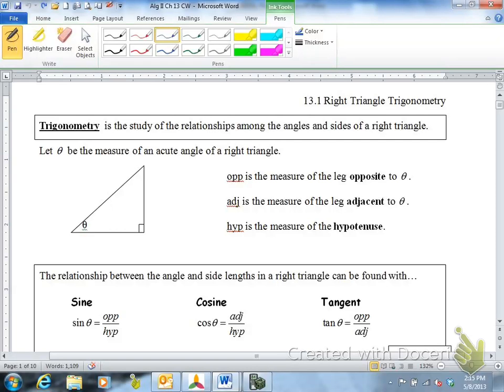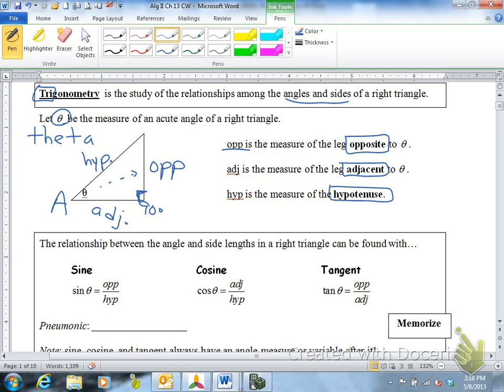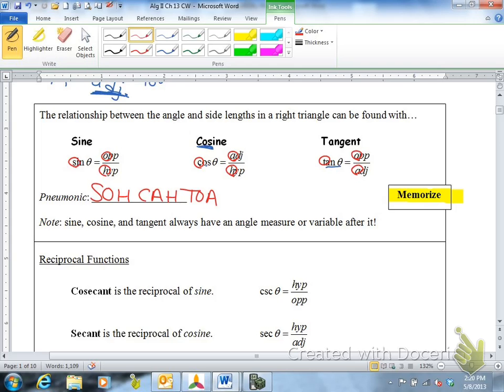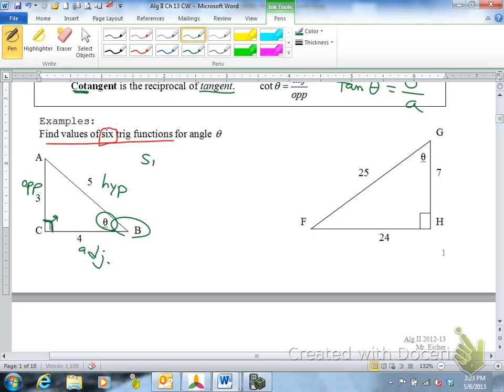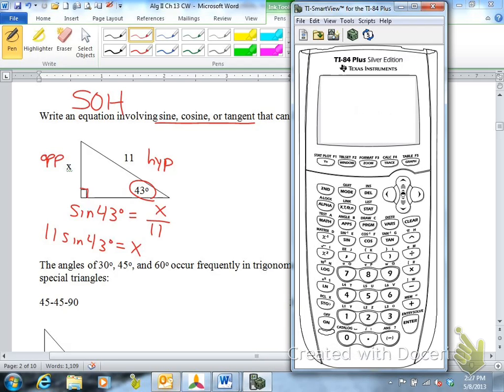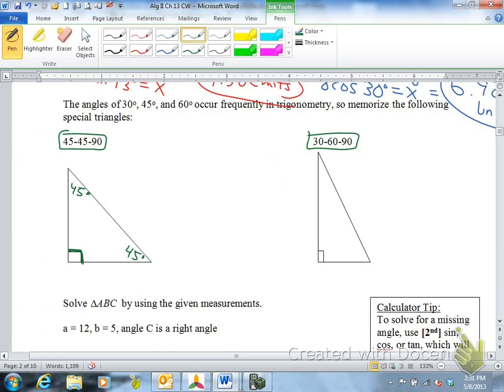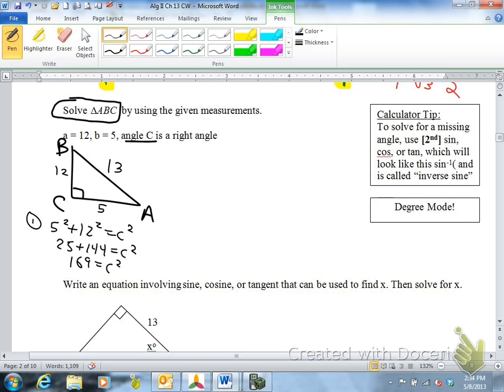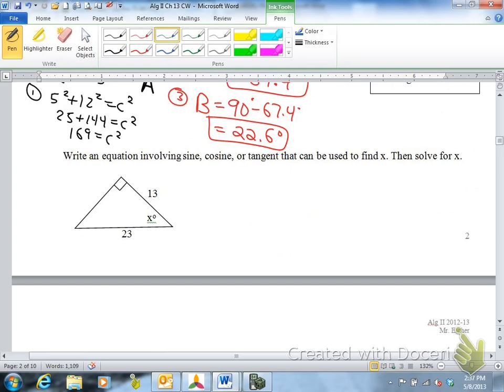Mr. Eicher Presents 13.1a on the Six Trig Functions